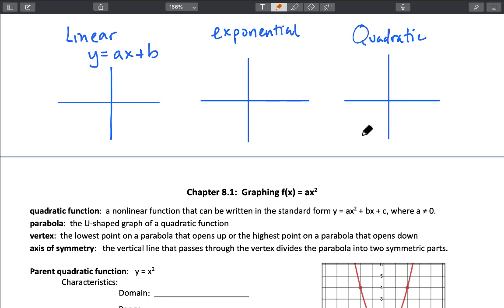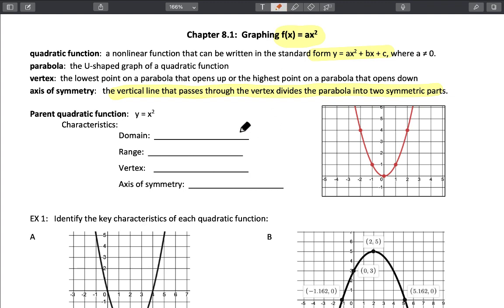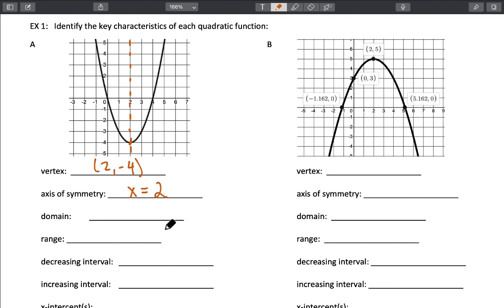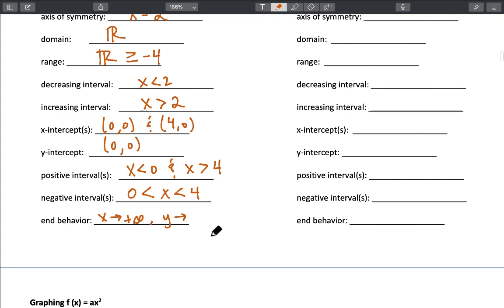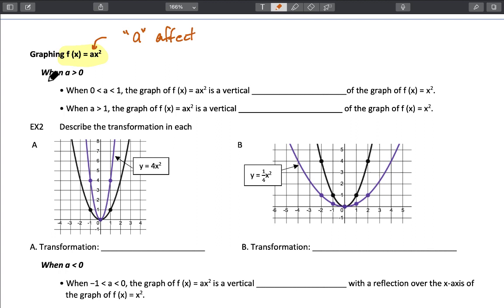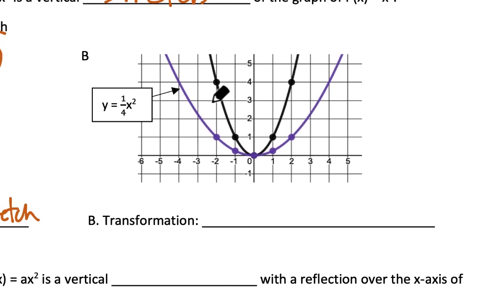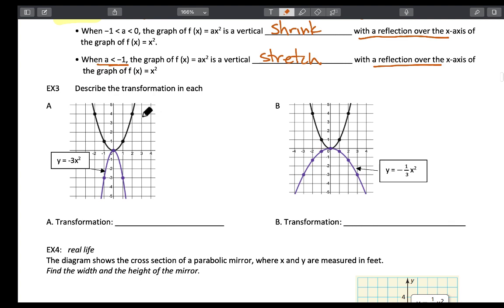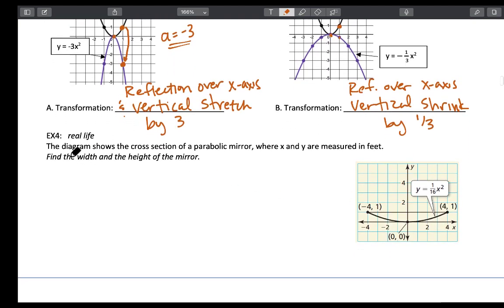Algebra 1H 8.1 Video notes